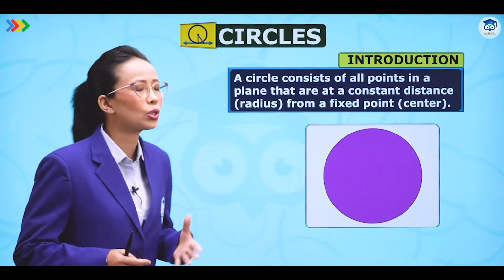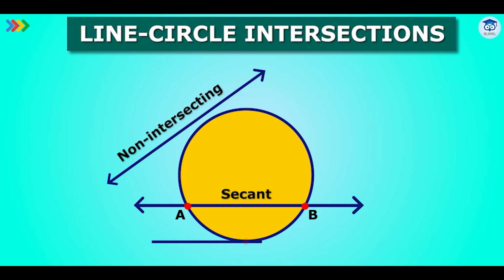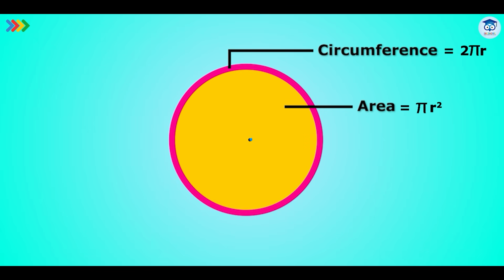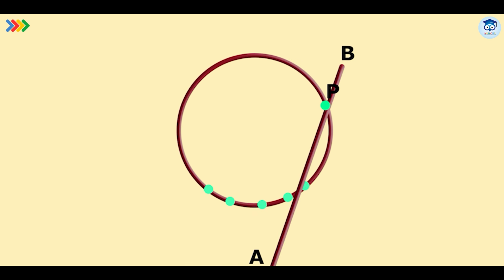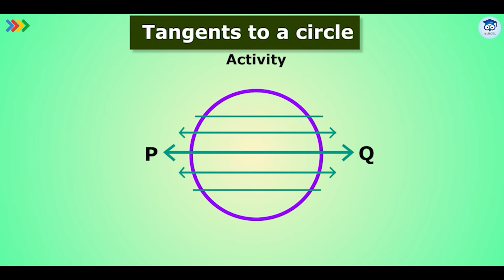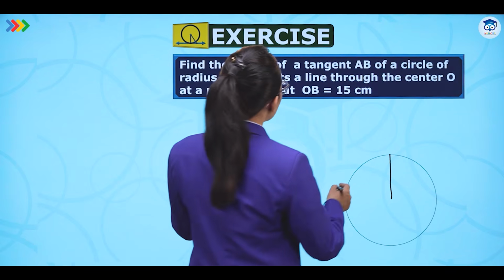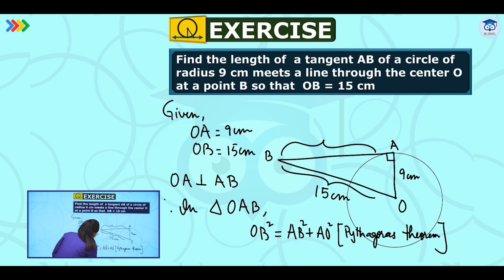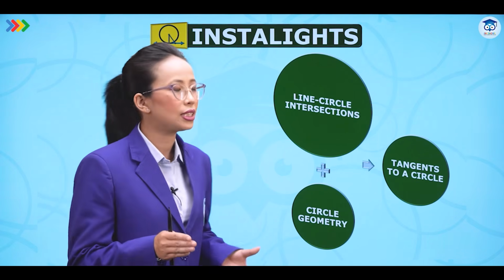Circles Class 10 Maths | Tangents to a Circle, Line-Circle Intersections & Geometry Theorems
Class 10 Maths Chapter 10: Circles (CBSE Board Exam)

In this video, we explore the geometry of circles and line-circle relationships:

Line-Circle Intersections: Understanding non-intersecting lines, secants (lines intersecting at two points), and tangents (lines touching at exactly one point).

Circle Geometry Fundamentals: Core properties of circles, point of contact, and radius relationship.

Tangents to a Circle (Theorems & Proofs):

Theorem 10.1: The tangent at any point of a circle is perpendicular to the radius through the point of contact.

Theorem 10.2: The lengths of tangents drawn from an external point to a circle are equal.

Fully aligned with NCERT Class 10 Maths—ideal for rapid revision, concept clarity, and scoring full marks in your CBSE Board Exams.